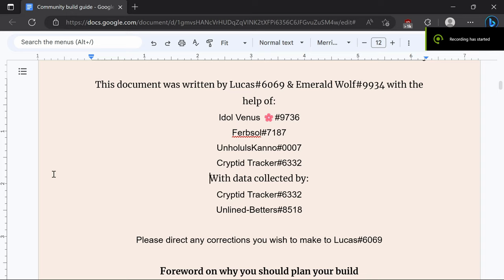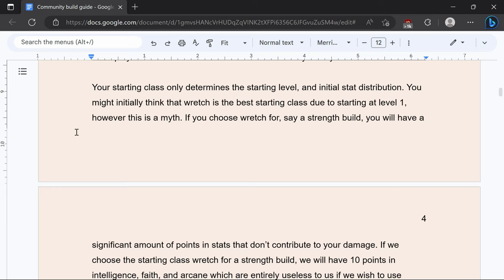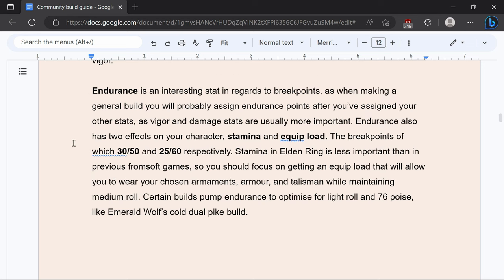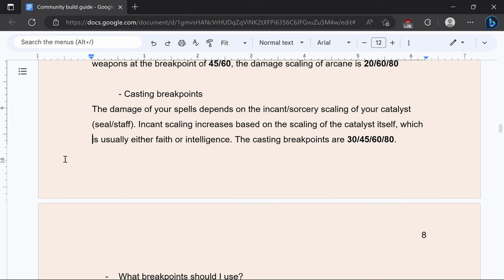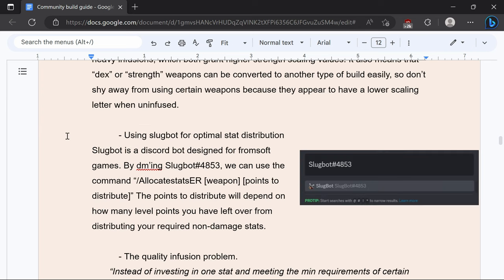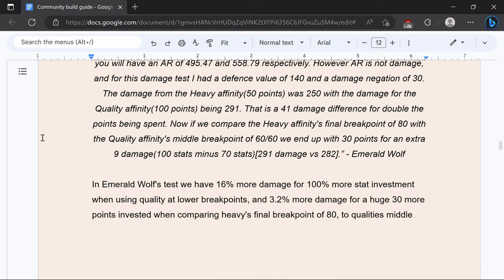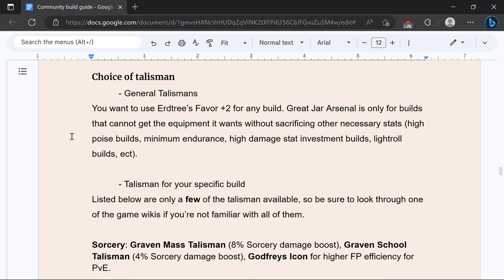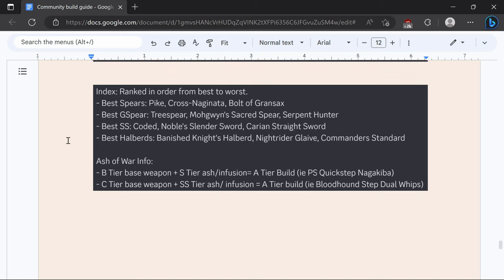Elden Ring Build Optimization and You